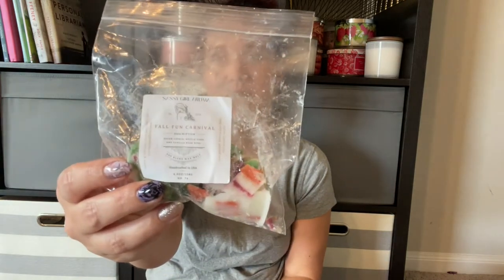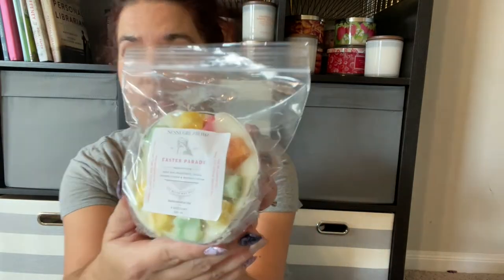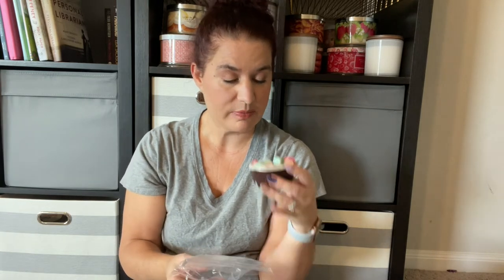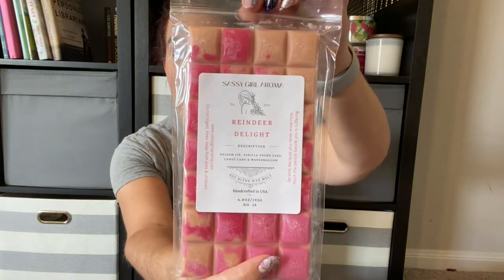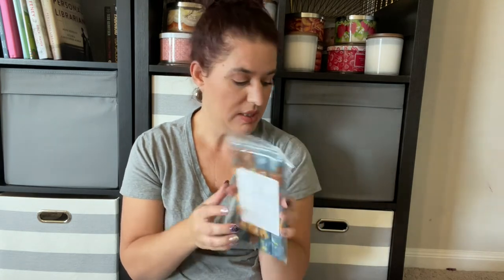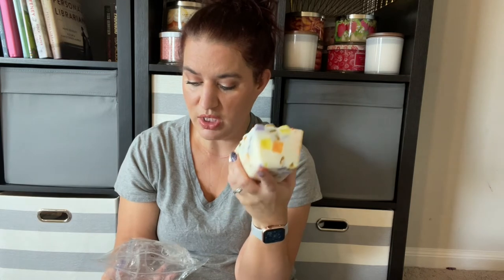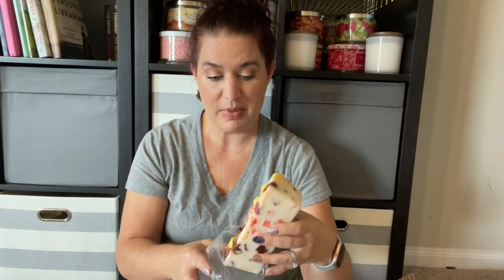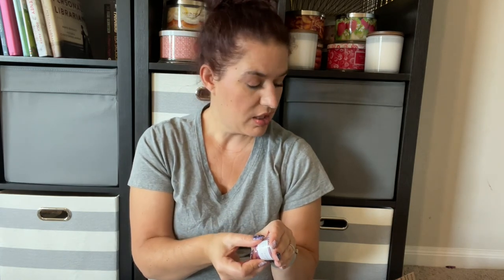Sassy Girl Aroma Haul #1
Vender wax haul from Sassy Girl Aroma.